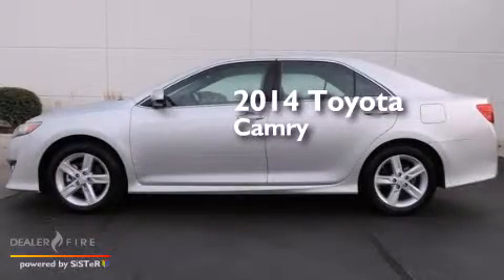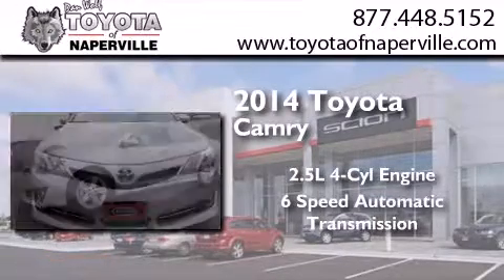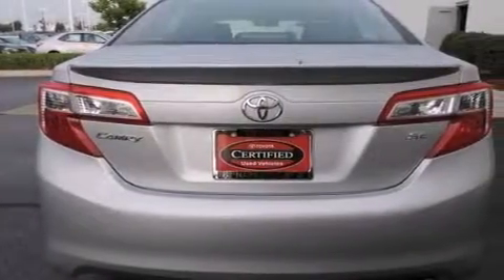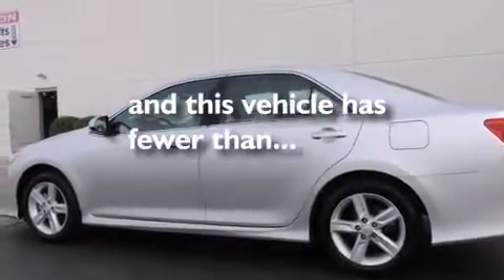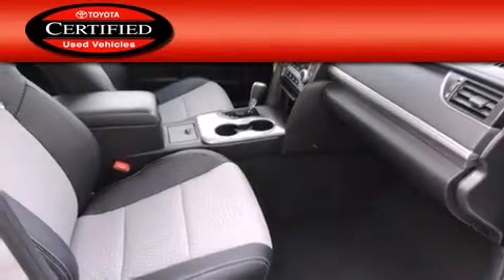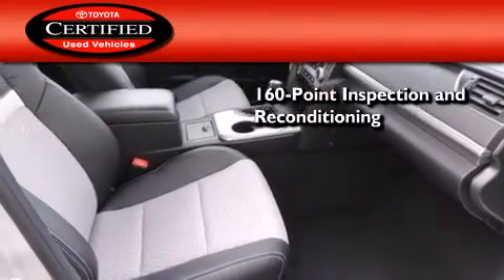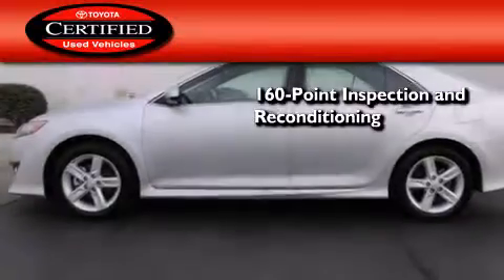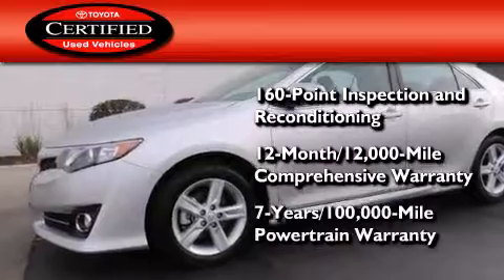Preowned 2014 Toyota Camry Napervillle IL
We have been honored to serve the Napervillle IL area , we promise that your experience at our dealership will exceed your expectations ! Year : 2014 Make : Toyota Model : Camry Engine : 2.5l i4 smpi dohc Trans . Napervillle , IL 60540